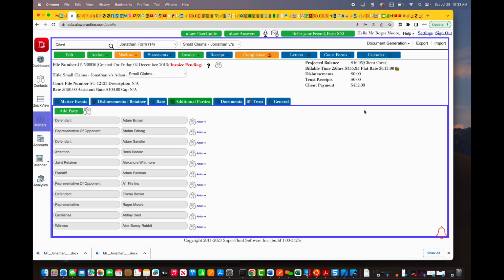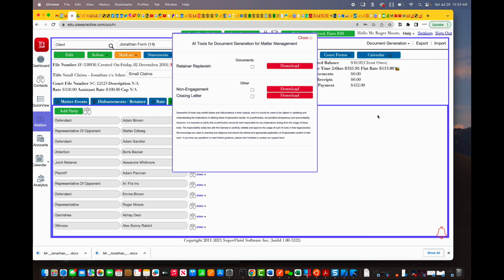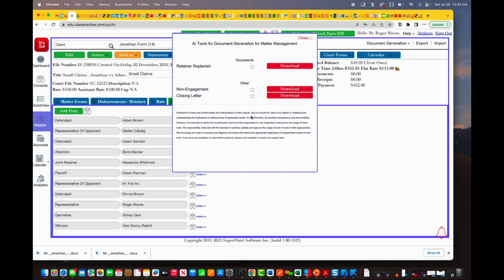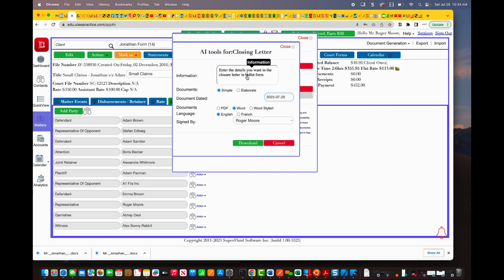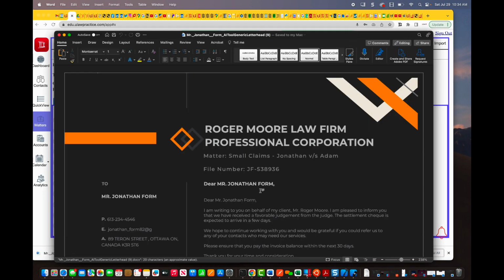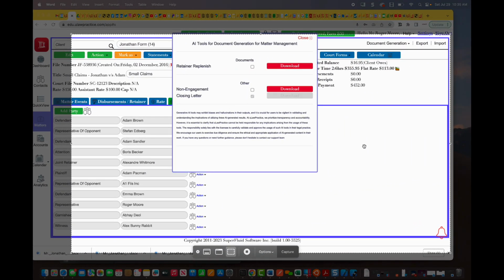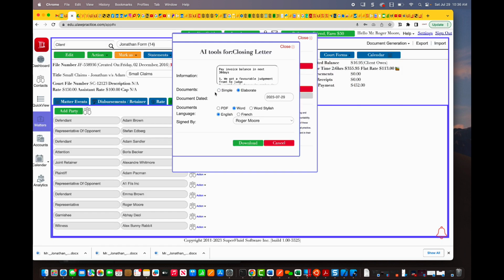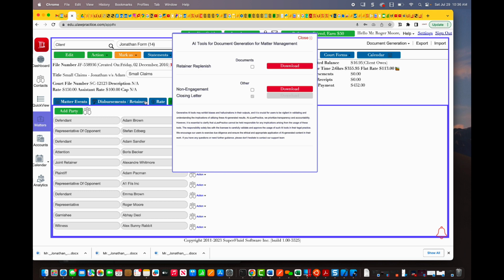Q510. How can uLaw's AI Tools help me with a head start on draftings letters?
In our initial endeavor, we are training AI tools to generate retainer replacement letters, closing letters, and more to come.